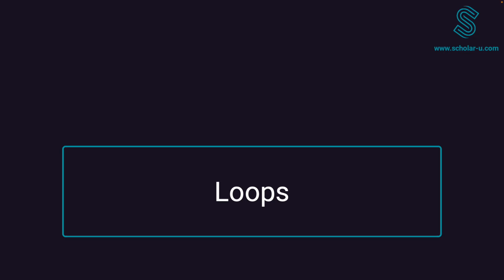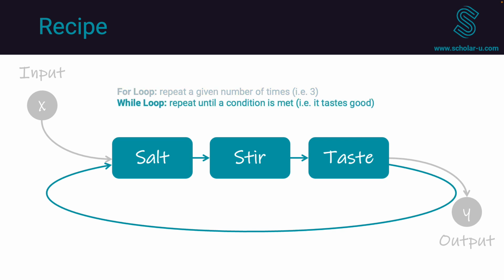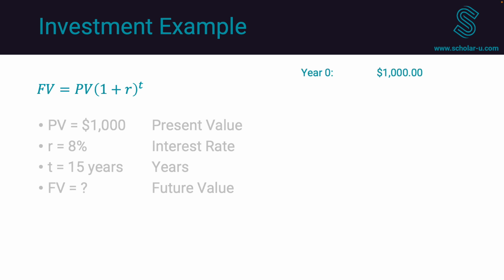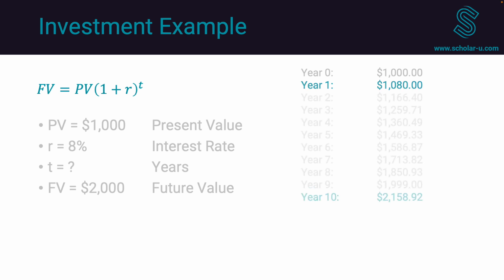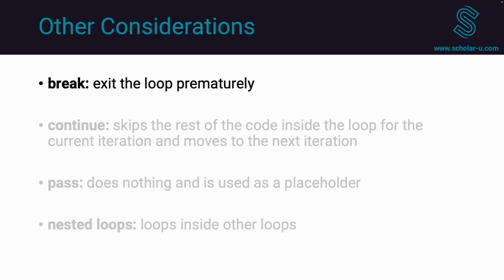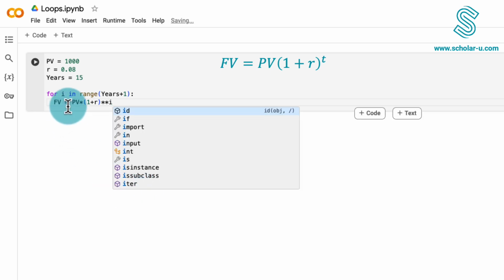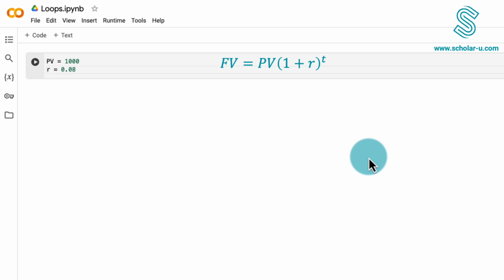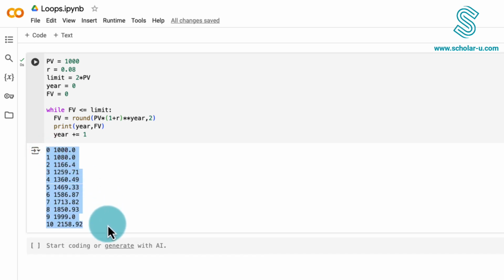What are Loops?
In this video, we'll learn about the concepts of for loop and while loop, we will analyze a practical example and show how it is coded in Python.

00:00 What are loops?
01:21 Investment Example (For Loop)
02:28 Investment Example (While Loop)
04:09 Python For Loop
05:26 Python While Loop